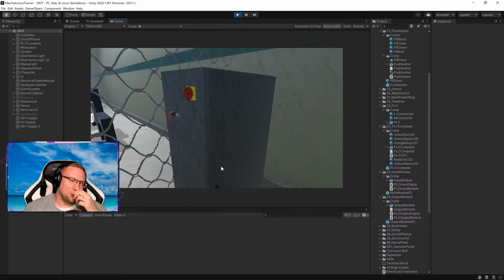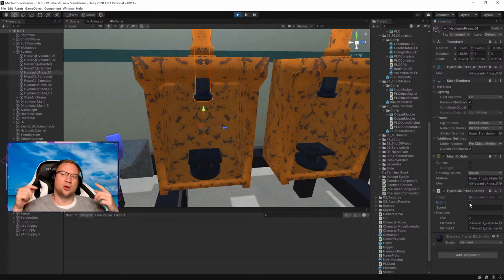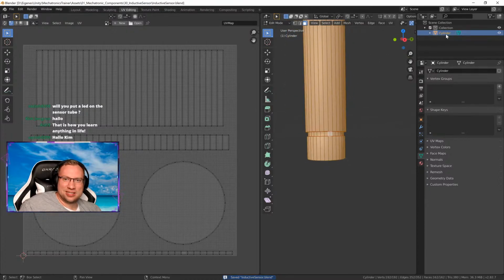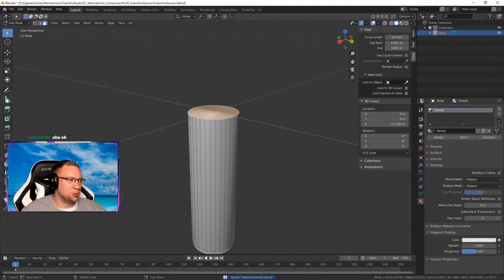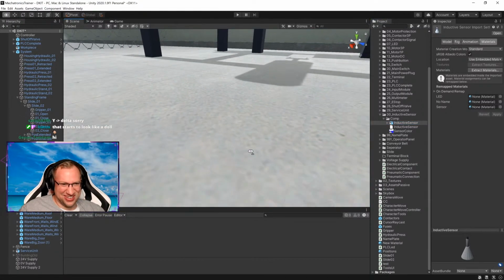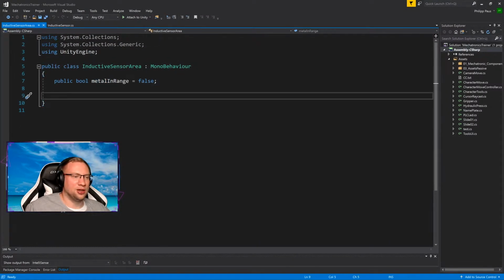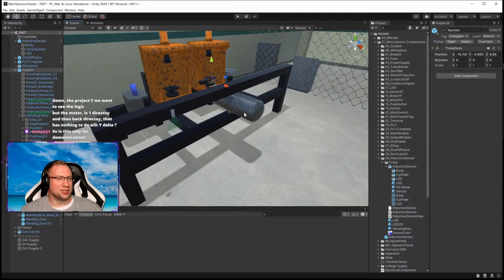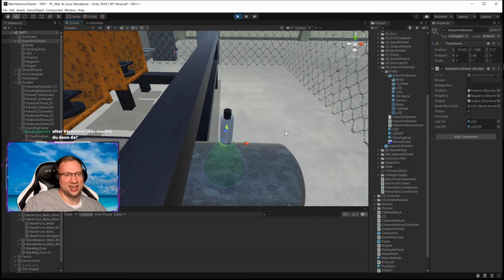Working on the BEST PLC/Mechatronics simulation tool!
Come in and help me out with your ideas.
This is NOT about TIA portal specifically!